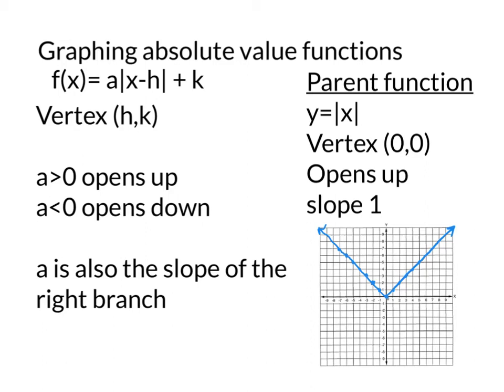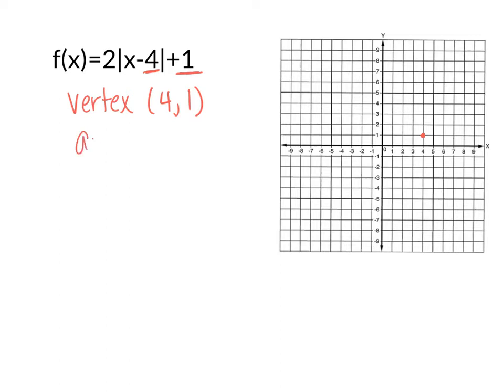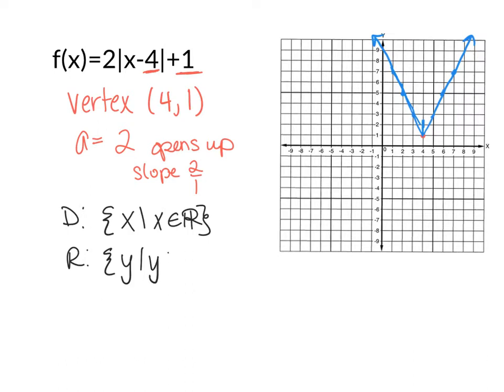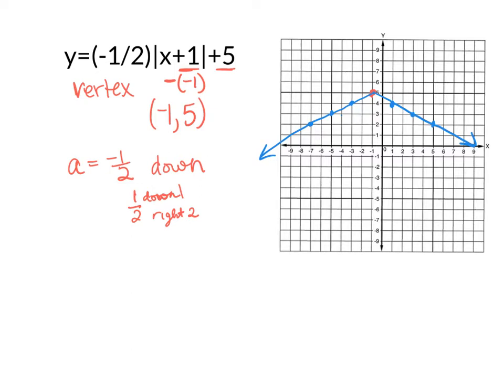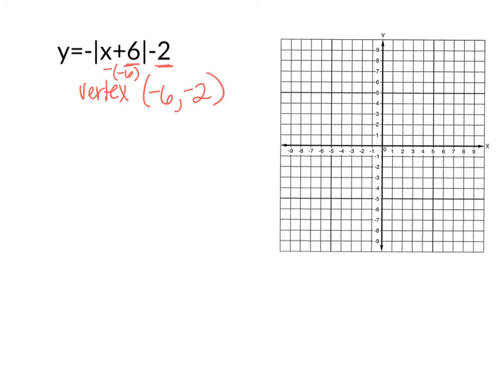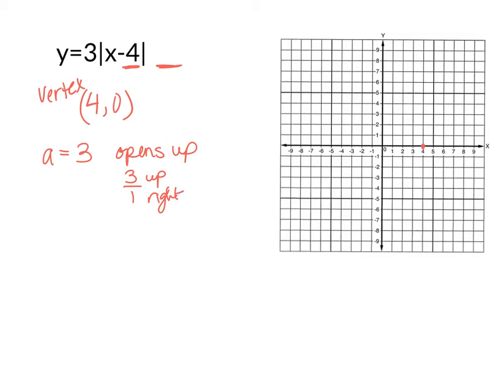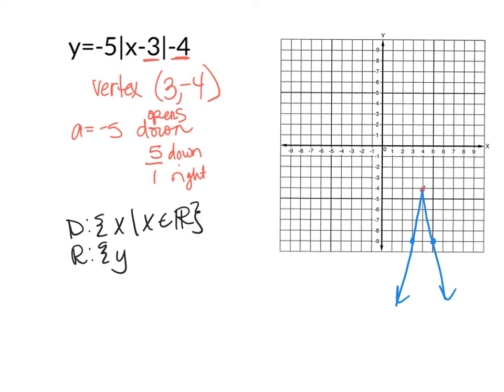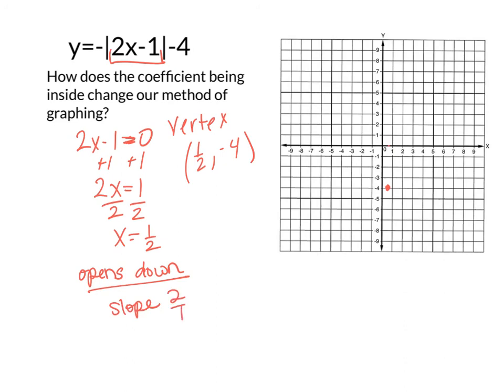Graphing Absolute Value Functions